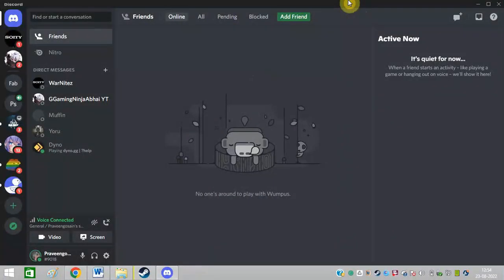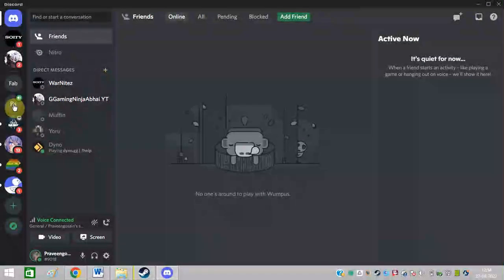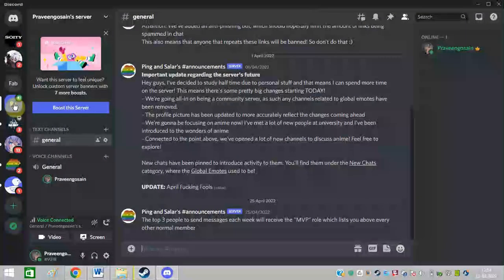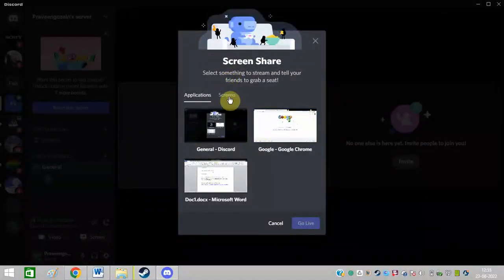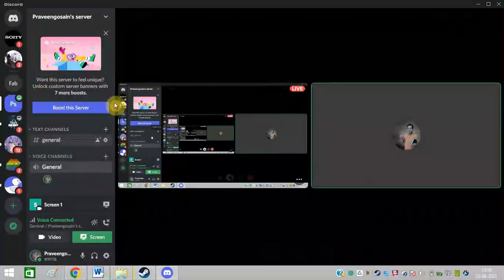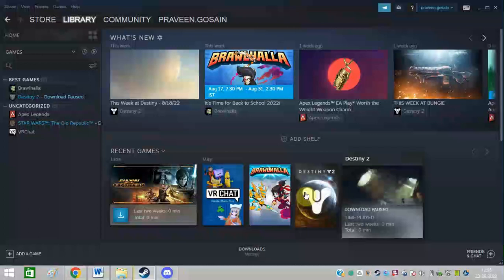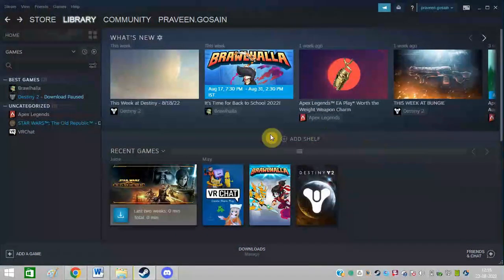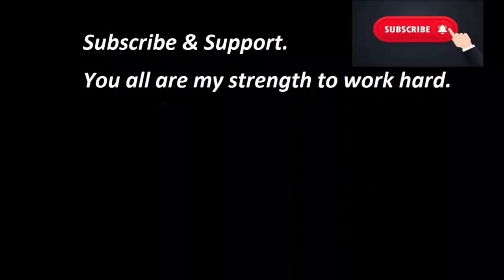How To Play Games On Discord With Friends | Game Streaming On Discord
Do you want to share your game with your friends through Discord? This is possible by streaming Discord by following the steps given in this tutorial. Discord is a good option to share the Discord screen and show which game you are playing. The platform can help you steam games through multiple ways. Streaming your games with your friends is fun which you can do often using the method given by me in this video.

Steps To Steam Games On Discord Are As Follows:

• Download Discord App in your PC
• Sign in to your Discord account with your login credentials
• On the Dashboard of Discord, create your own server and go it
• Click on “Voice Channels” and then “General”
• Click on “Screen” and click again on Screens
• Now, you are sharing your computer screen

Playing Discord games is a real fun that you can try out with your buddies. Streaming games on Discord can offer you ultimate entertainment.